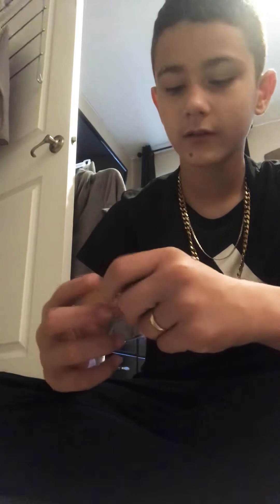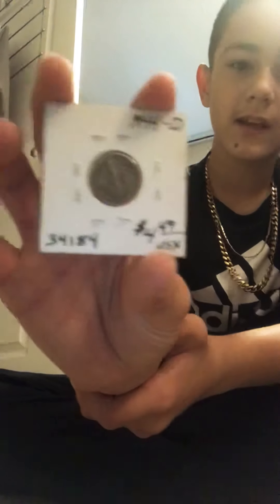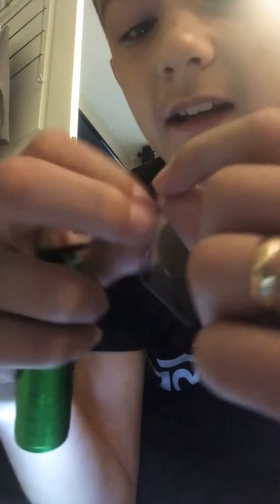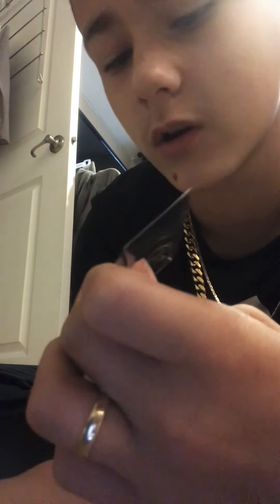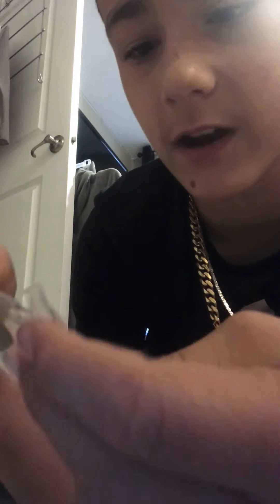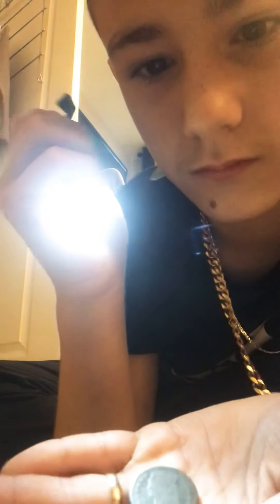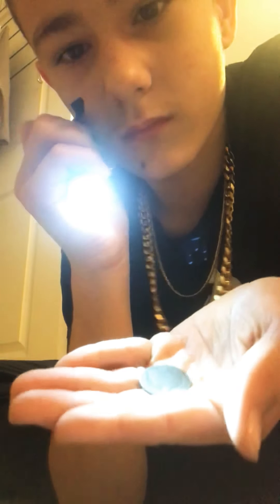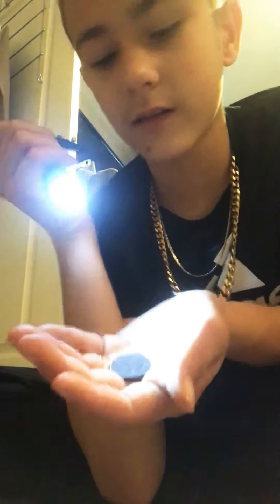Grandson’s coin collection! Unbelievable!!!